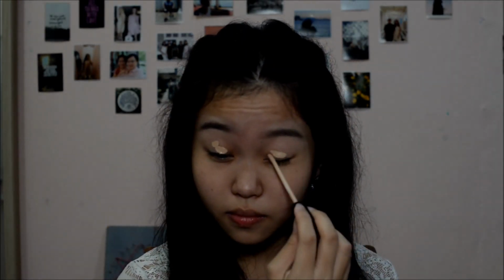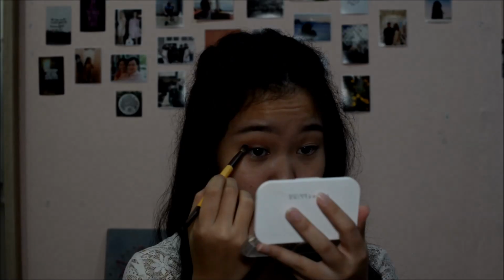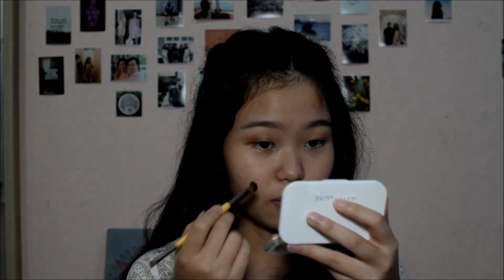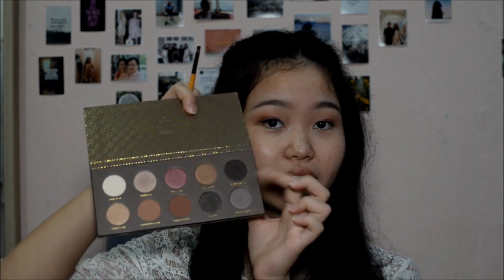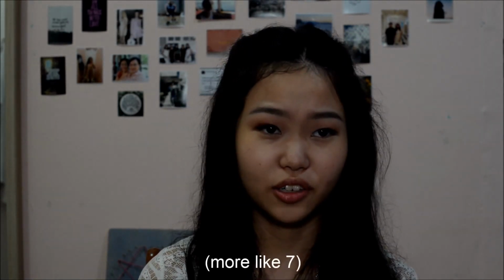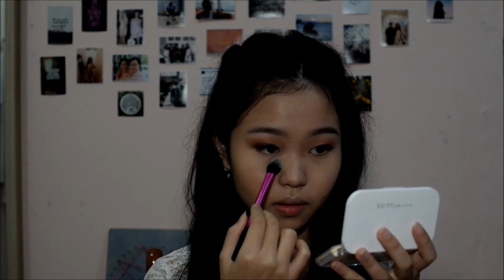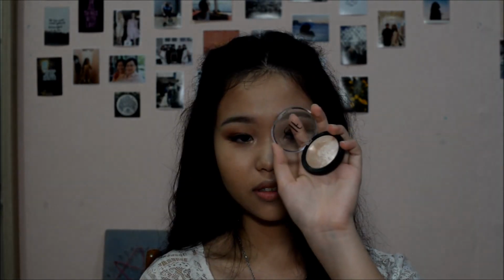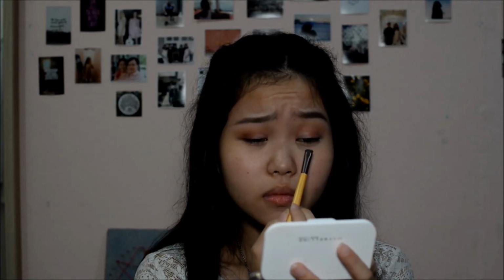FULL FACE USING NEW PRODUCTS | Michelle Lionard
OPEN ME ♡
Hey beautiful people!! feels so good to finally sit down and talk to you haha i tried out so many new products and i'm now obsessed with them♡♡♡ really hope you guys liked this look as much as i did:) peace out

PRODUCTS USED IN THIS VIDEO:
Zoeva Cocoa Blend Palette
LA Girl Pro Prep Primer
Maybelline Fit Me Concealer in 10
LA Girl Pro Coverage Illuminating Foundation in
Rimmel Stay Matte in natural
NYC Color Wheel Mosaic Face Powder in All Over Bronze Glow
Elf Baked Highlighter in Moonlight Pearls
NYX Soft Matte Lip Creme in Budapest
Mario Badescu Facial Spray with Aloe, Herb and Rosewater
LA Girl Slim Shady Brow Pencil in Blackest Brown

Love,
Michelle x

song credits
How's It Going by Martin Felix